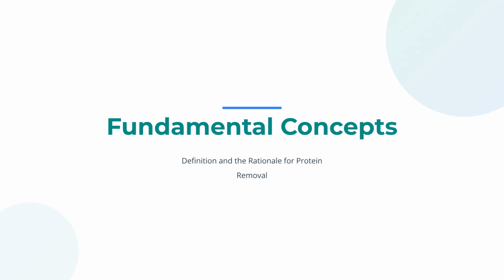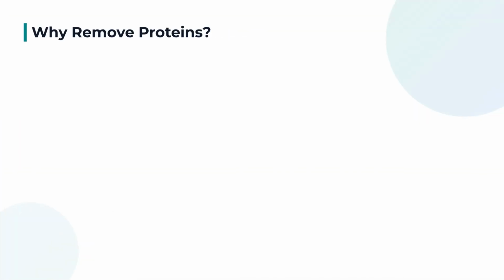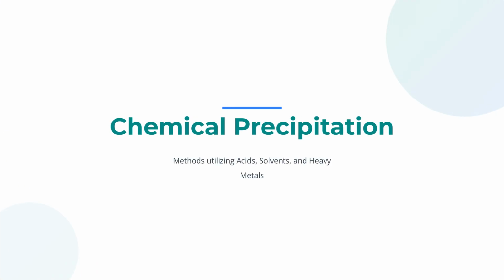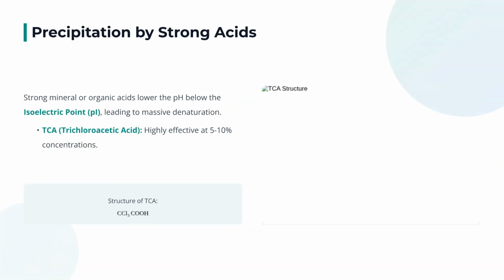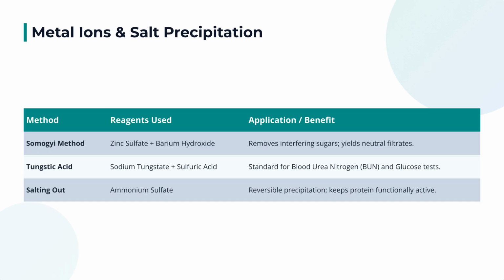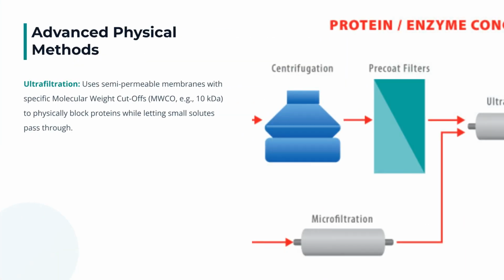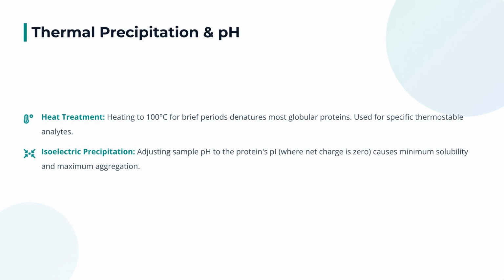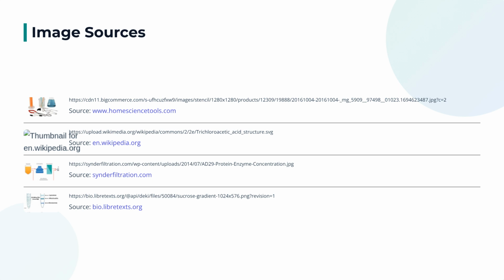Deproteinization of Sample | Medical Laboratory Techniques | BMLS, DMLT & MMLS Students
In this lecture, we will discuss Deproteinization of Biological Samples, an important laboratory procedure used to remove proteins from specimens before biochemical analysis. Understanding this technique is essential for accurate laboratory results and quality testing.

📚 Topics Covered:
✔️ Introduction to Deproteinization
✔️ Need and Importance of Protein Removal
✔️ Principle of Deproteinization
✔️ Common Deproteinizing Agents (TCA, Perchloric Acid, Tungstic Acid, Organic Solvents, etc.)
✔️ Procedure and Working Mechanism
✔️ Applications in Clinical Biochemistry
✔️ Advantages and Limitations
✔️ Viva Questions and Examination Points
✔️ Practical Tips for Laboratory Professionals

🎯 Useful For:

DMLT Students
BMLS Students
MMLS Students
Laboratory Technicians

👨‍🏫 Presented by:
Abhishek Ojha
DMLT | BSc MLT | MMLS
Lecturer, Medical Laboratory Technology